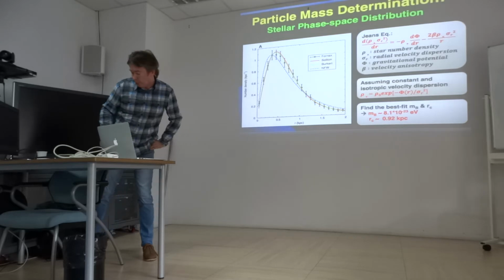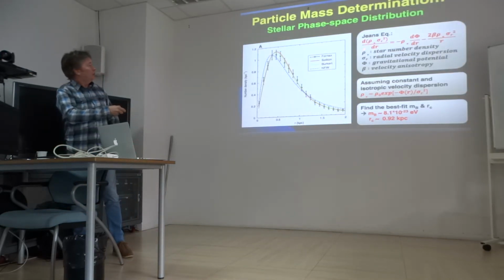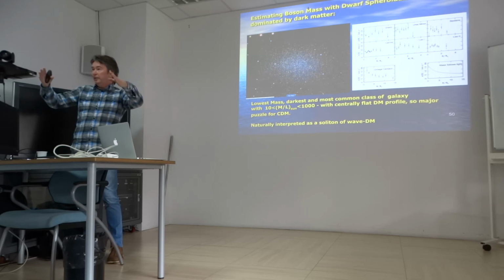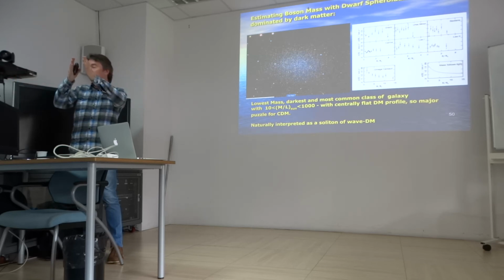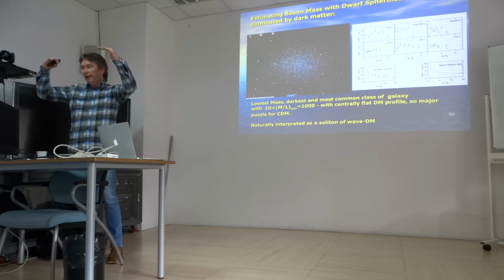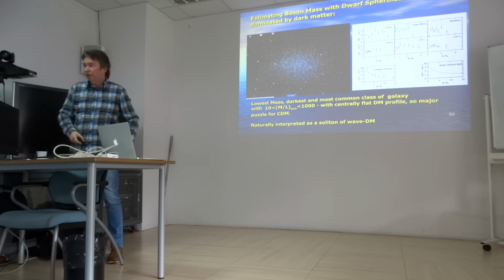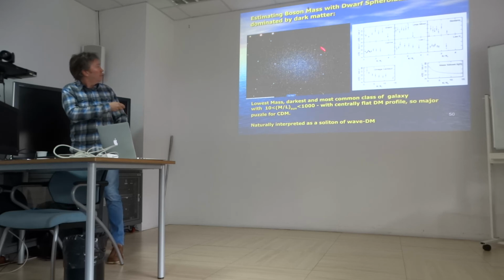Mañanas IFCA: "A Bose-Einstein Solution for the Cold Cosmic Dawn" parte 3